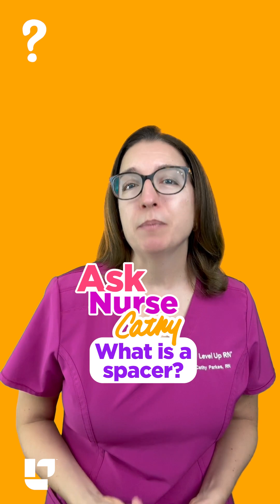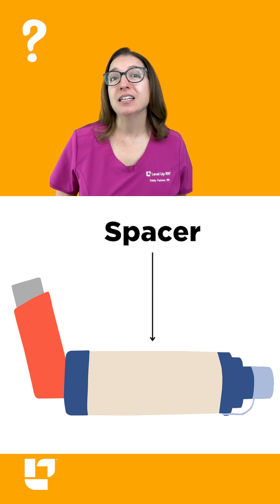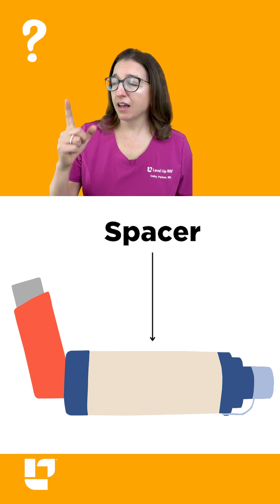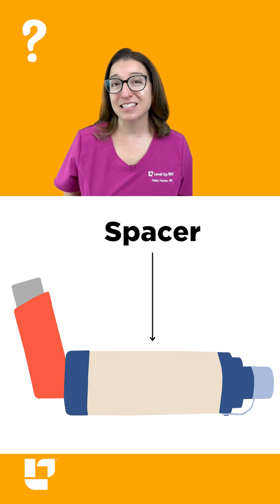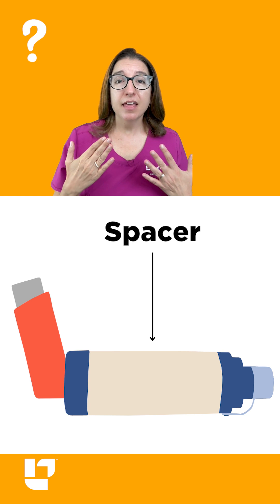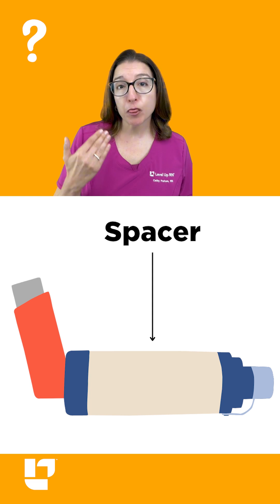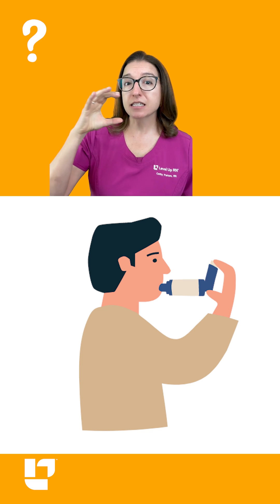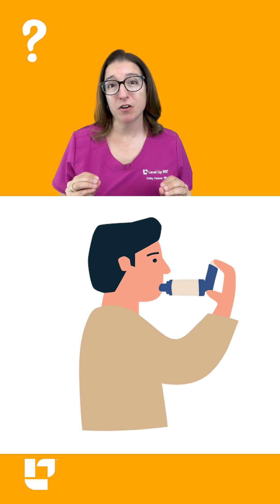What is a spacer? SHORT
👩🏻⚕️🩺Cathy explains what a spacer is and how can make inhalation of an asthma medication easier and more effective.⁠
Have a question of your own you've been wanting to ask? ⁠

Want more ways to MASTER NURSING SCHOOL? Check ou our flashcards, study games, videos, tips & more!

🗂️ Our Ultimate Nursing School Survival kit is your number one resource to get through nursing school and to pass the NCLEX. Whether you're just starting school or you’re already prepping for the NCLEX, this bundle of flashcards is the best you can buy.